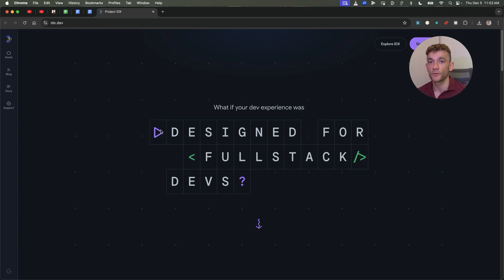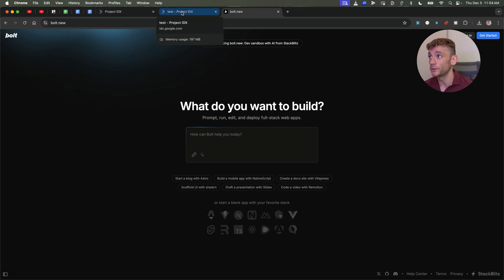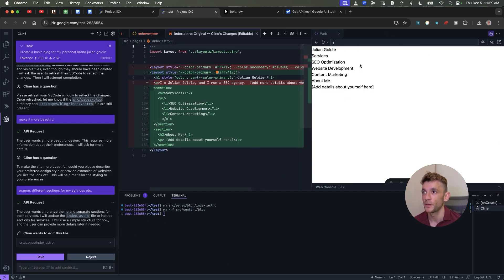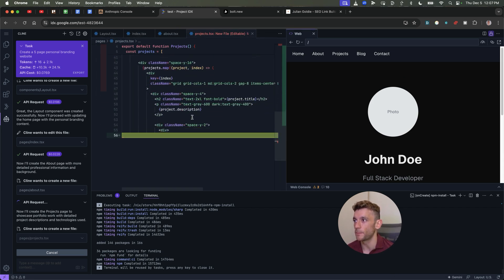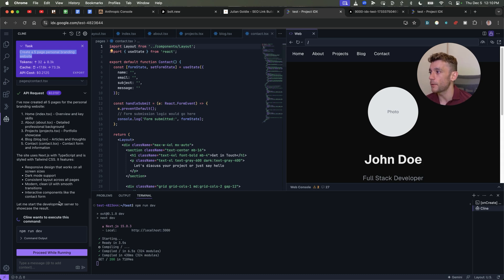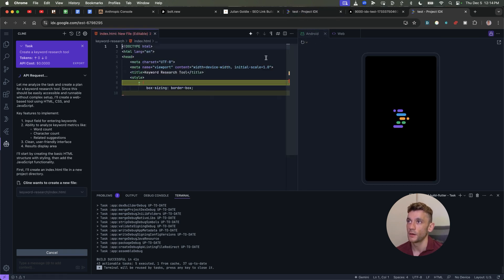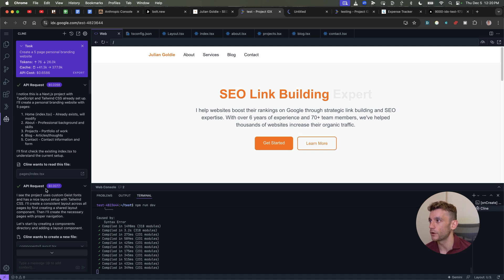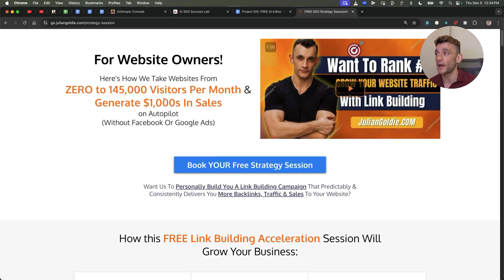Project IDX + Cline: FREE AI Code Editor BEATS Cursor, Bolt.new & Windsurf?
- Signup for 3 months and get 1 month FREE
- Signup for 6 months, get 2 months for FREE!
- Signup for 12 months, get 4 months for FREE!

- BLACK FRIDAY DEAL! Save $2,600 with the code ELITE

Testing Project IDX: The Free AI Code Editor - Full Review & Tutorial

In this video, we explore Project IDX, a free AI code editor, providing a detailed comparison to paid alternatives like bolt.new and windsurf. We'll walk you through how to get free access to idx.dev, set up and build various projects, and use it for SEO purposes. The video includes practical examples like creating a personal branding website using Next.js and comparing API integrations with tools like Gemini and Claude. Also, learn about other features such as connecting to databases, using Google Maps platforms, and linking GitHub repositories. Lastly, discover additional resources, including SEO tools and community support, by scanning the QR code provided.

00:00 Introduction to Project IDX
00:16 Getting Started with IDX
00:49 Exploring Templates and Extensions
02:15 Setting Up and Testing APIs
03:19 Building a Personal Brand Website
05:54 Comparing IDX with Other Tools
06:52 Creating a Flutter Project
12:13 Final Thoughts and Recommendations
12:39 Additional Resources and Offers